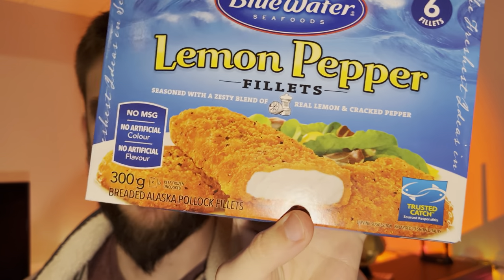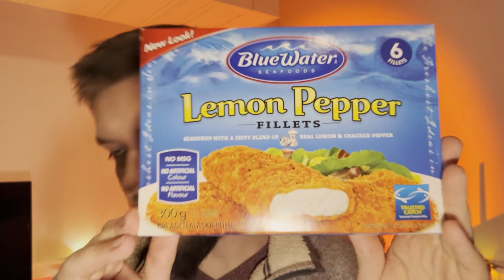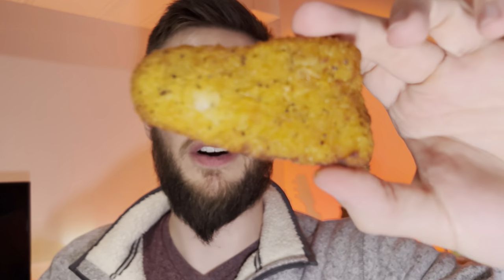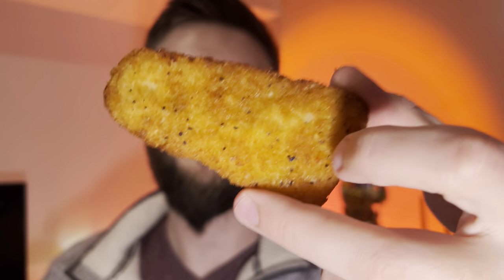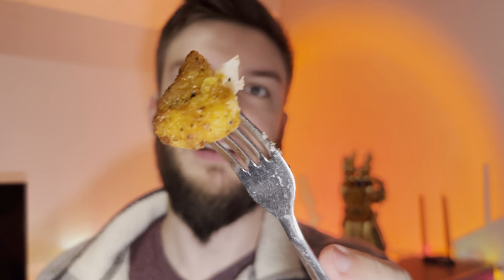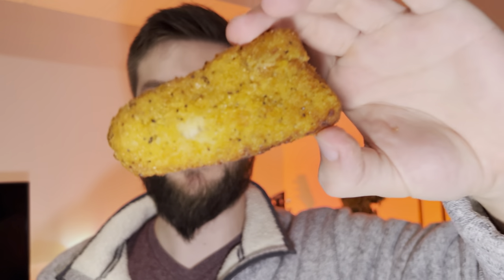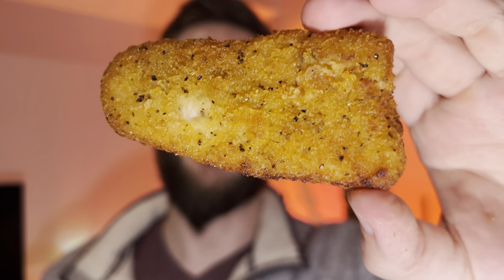Blue Water Lemon Pepper Fish Fillet review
Taste testing the Blue Water Lemon Pepper Fish Fillets which I got from the grocery store. Please or Alaskan pollock fish that have a nice lemon pepper flavour to them, that doesn’t taste too strongly of fish. I think this is one of the best tasting fish fillets that I’ve gotten from the grocery store before and I would probably get these again because I enjoy the flavor. Lemon pepper is a nice tasting flavour to have on this fish and I enjoyed it.